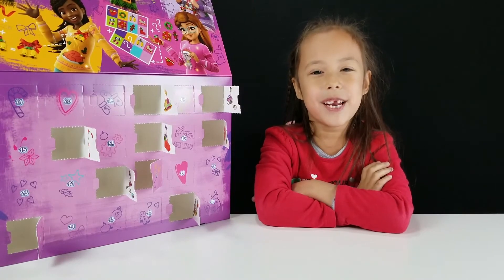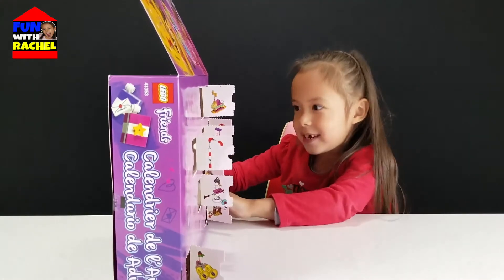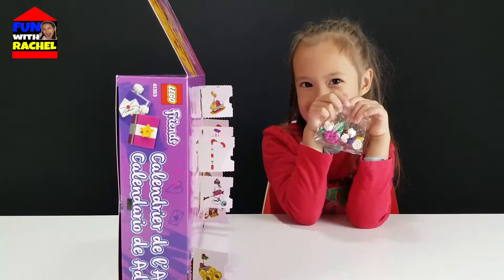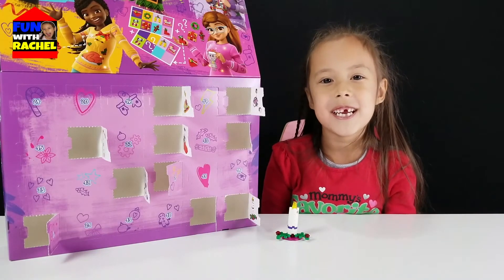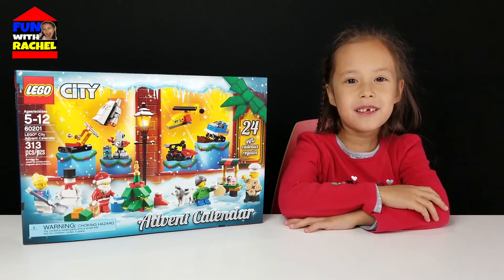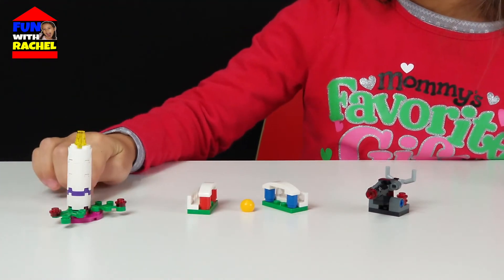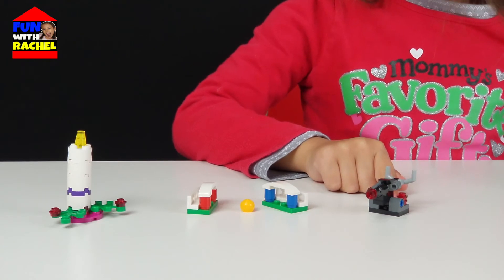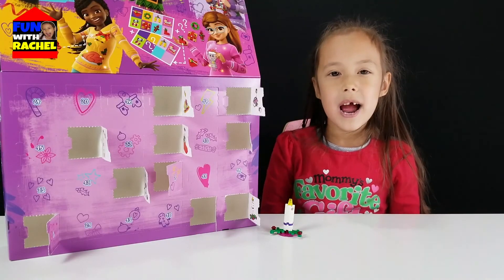LEGO Friends 2018 Advent Calendar: Day 10- Rachel Builds a Lego Christmas Ornament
Rachel continues to play with the LEGO Friends Advent Calendar for 2108, builds the 10th day, and compares it with Day 10 from the LEGO City and LEGO Star Wars Advent Calendars.